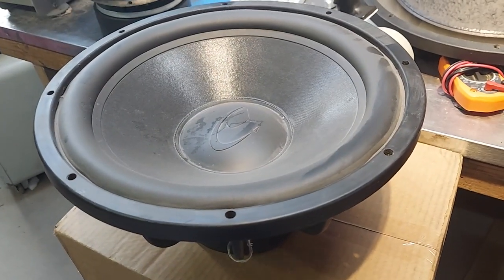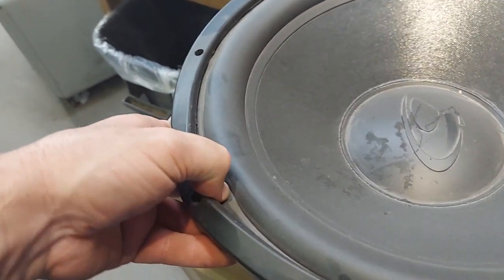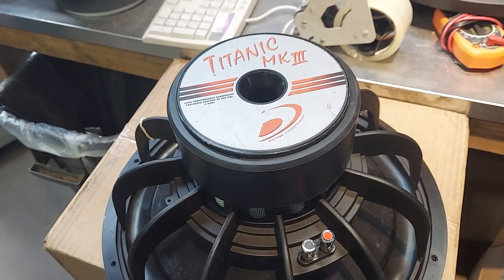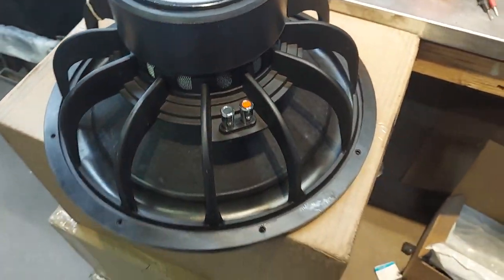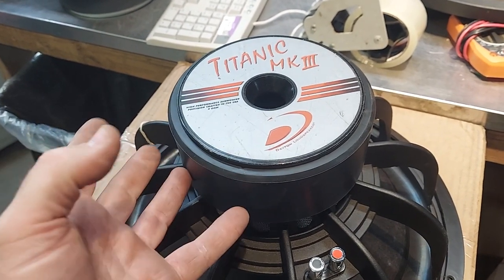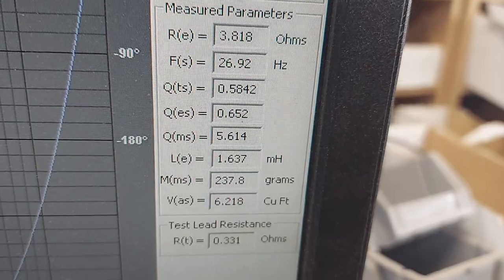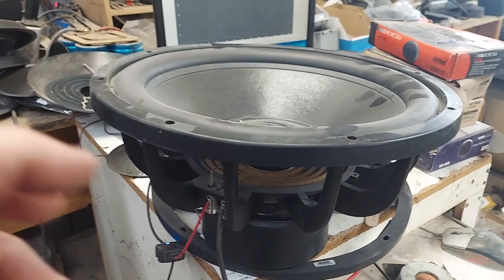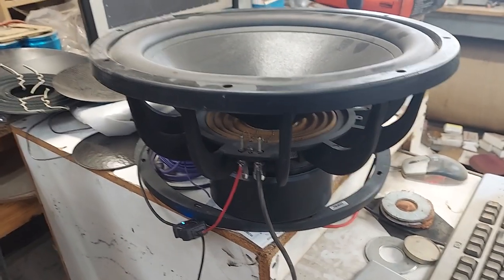15" Dayton Audio Titanic Mk III 3 by Parts Express flipping debadging $800 SQ subwoofer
Buy from us and get a 4ga wire kit and 1F cap... Or from Amazon.

$140 shipped from us, 120A, 1200.1 Class D on Amazon

$110 shipped from us, 60A, 600.1 Class D on Amazon

$110 shipped from us, Big 70A, 4ch class AB amp for highs

12AF2S - 12" AudioFag 2 ohm SVC - $150 local, your choice of cap.
10AF2S - 10" AudioFag 2 ohm SVC - $150 local, only black poly at this time for the cap.

Text me direct for old PPI / Precision Power, Phoenix Gold, Orion power and speaker plugs. 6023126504 TEXT ONLY

3yr warranty against defects.  Rubber surround and swivel metal tweeter.  100uf Bass Blockers also included.  Grills are also available for FREE on most sizes.

3yr warranty against defects and we can drop ship direct to your client with your return address to keep The Underground... .Underground.

Priority Mail will be more.

3.5" pair $85
4" pair $90
4x6" pair $95
5x7" pair $165
5.25" pair $165
6.5" pair $165 Compare to Focal Flax
6x9" dual tweeters $185 per pair.

9 conductor 25' speaker wire with remote rolls are only $15 each shipped from me.

$60 shipped from me, Copper / OFC Big 3 kits that you don't really need but here's a link for reference if you prefer to buy from Amazon.

8ga OFC kits from ME are just $40 shipped (Hooker Brand)
or

4ga OFC kits from ME are just $55 shipped.

0ga copper kits are $99 shipped from ME, ME, ME!

or